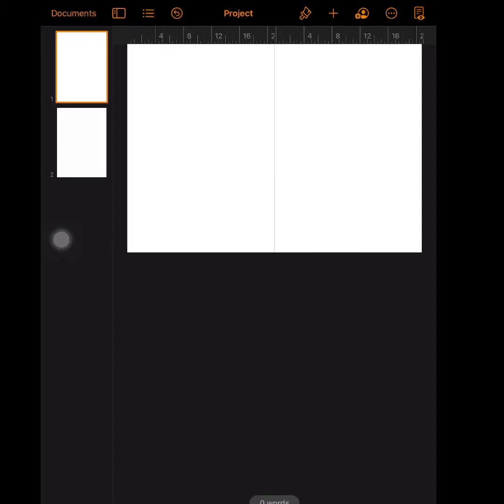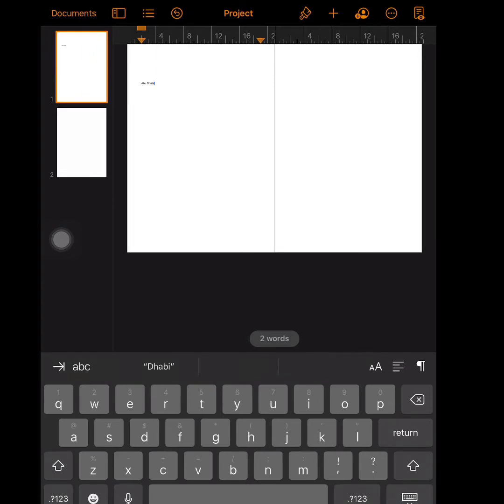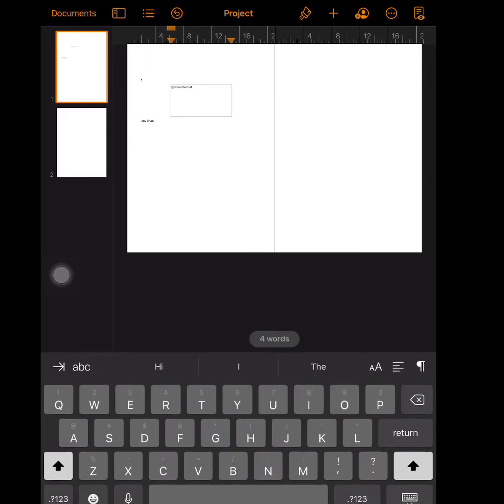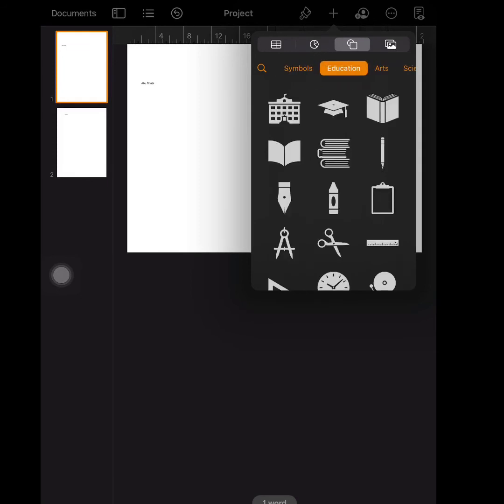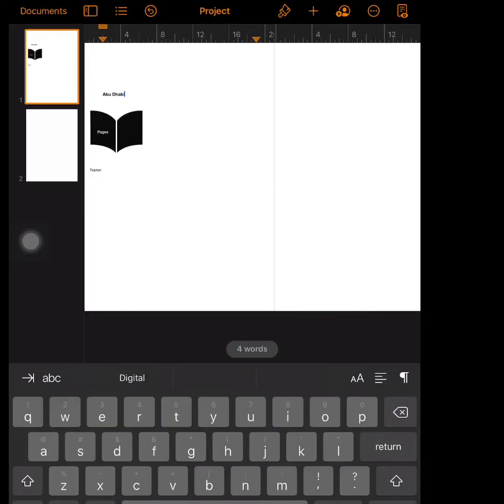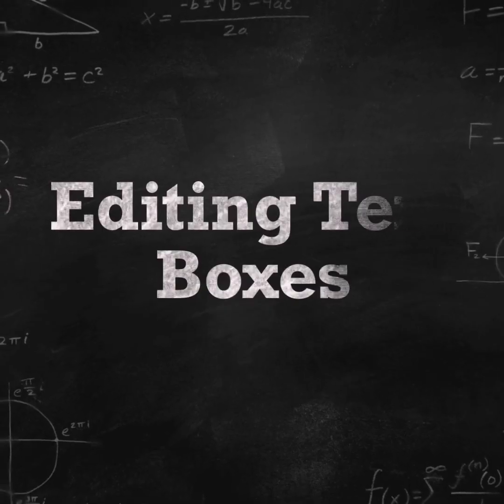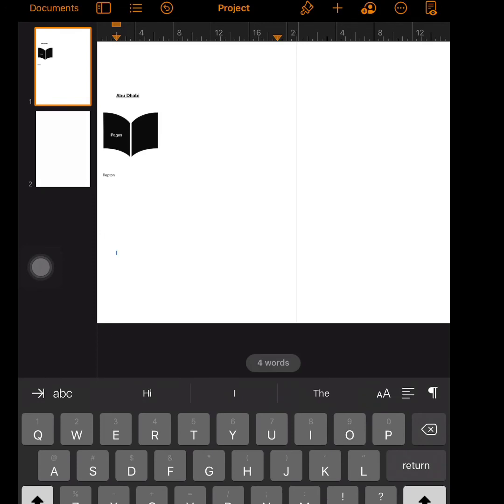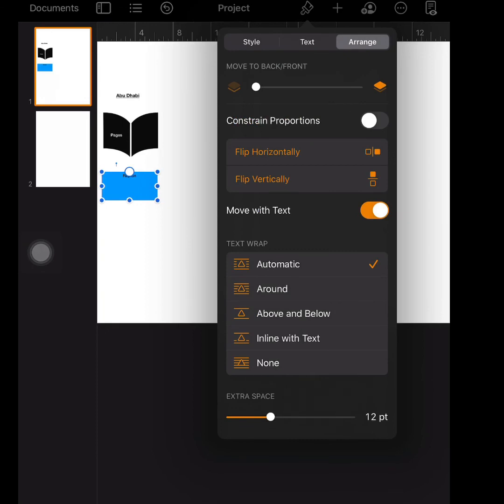Pages- Add + Edit Text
Learn the different ways to add and edit text in your Pages document.